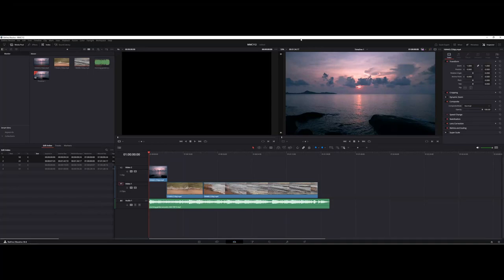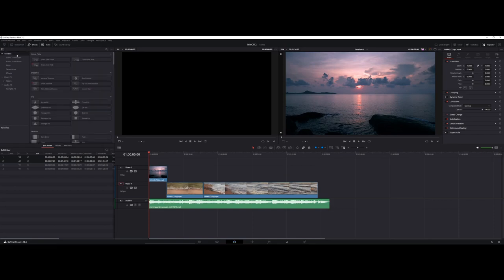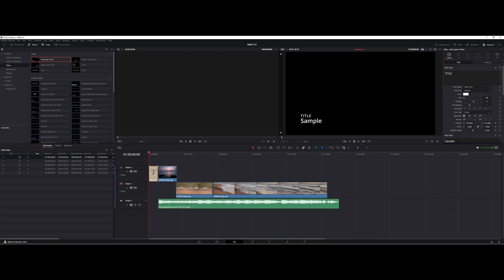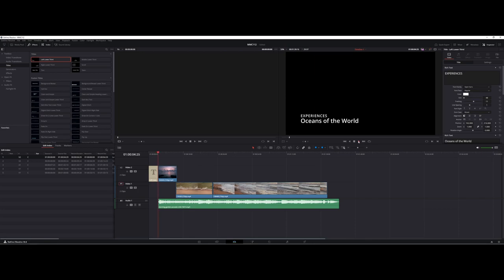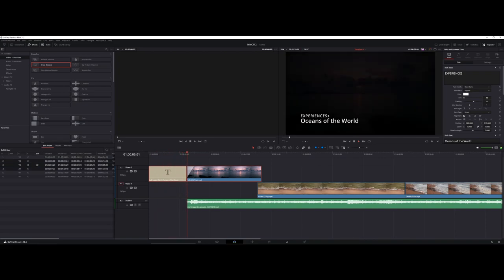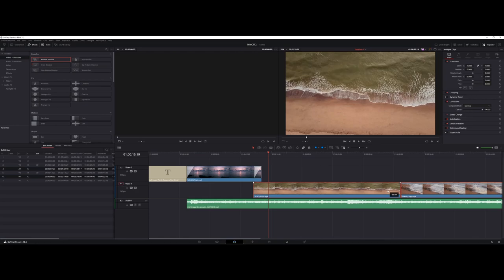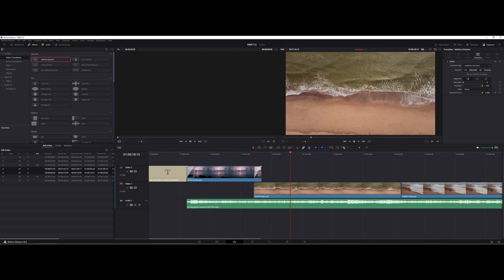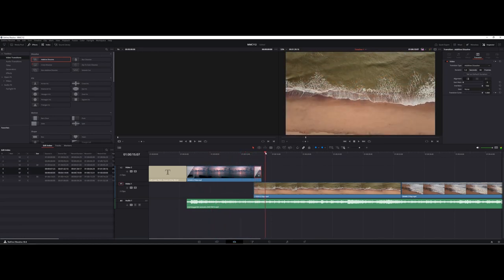DaVinci Resolve - Adding Transitions and Titles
An overview video demonstrating adding titles and transitions to the video timeline in DaVinci Resolve